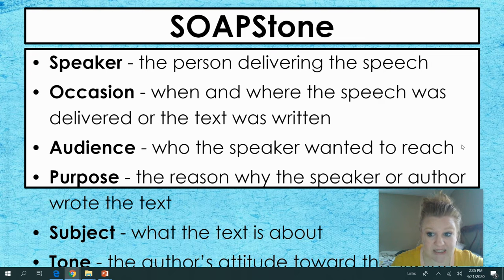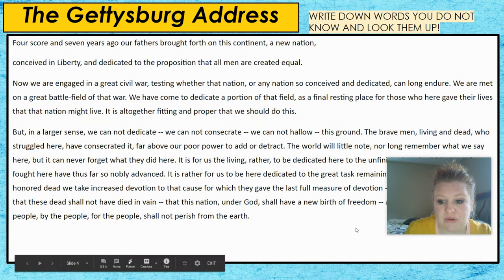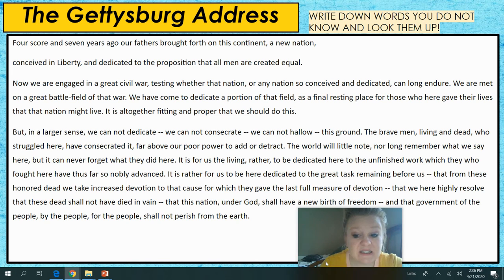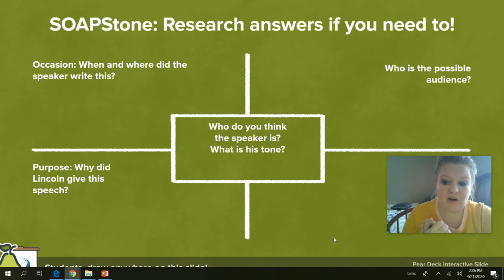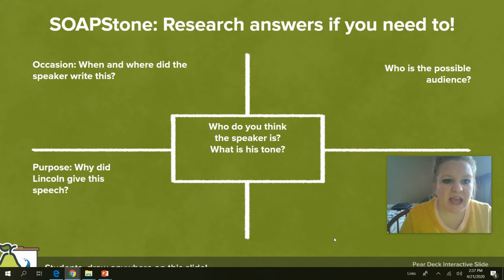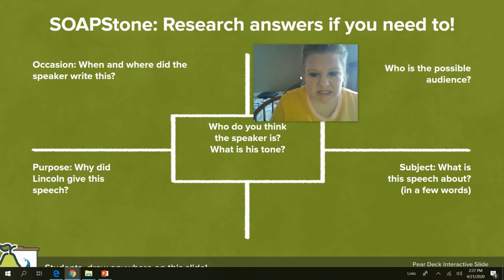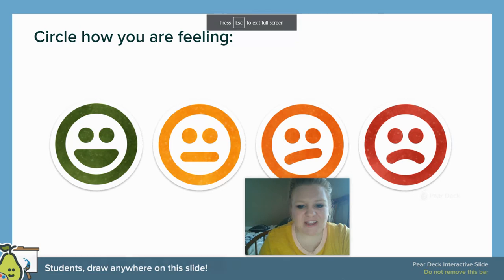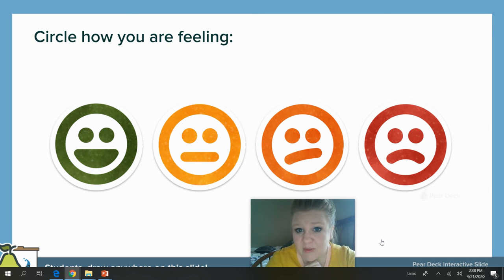Wednesday, April 22 -- Gettysburg Address SOAPStone